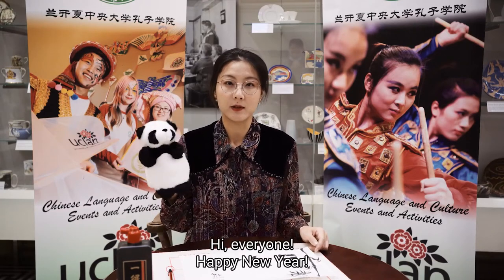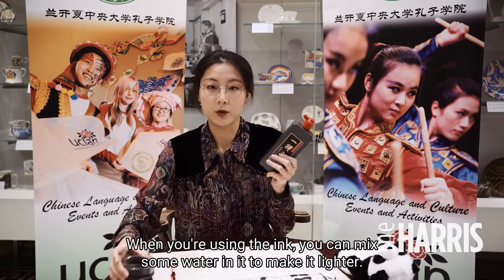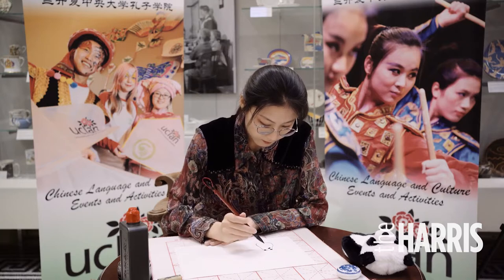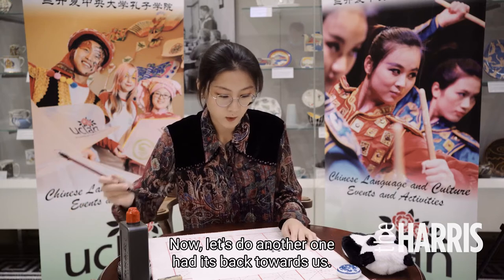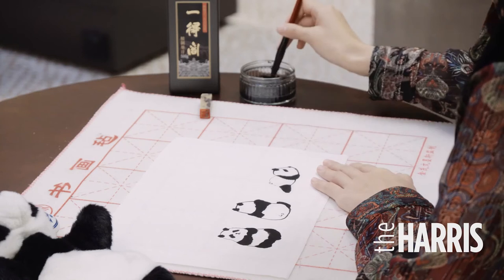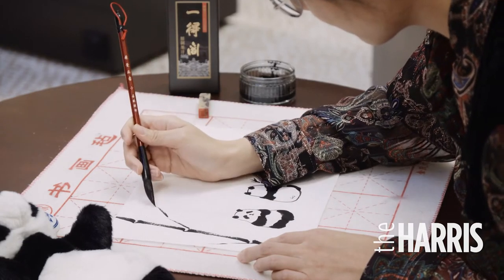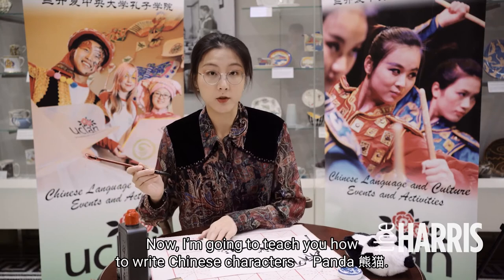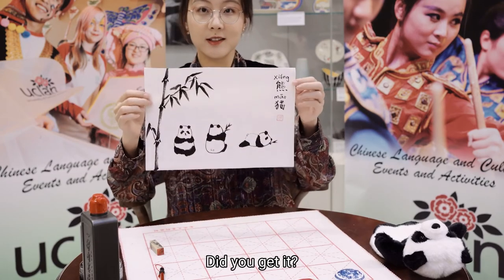Chinese New Year 2021: Chinese brush painting - paint a panda with Yuxin Chen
Yuxin Chen of UCLan Confucius Institute shows us how to paint a panda for Chinese New Year 2021.